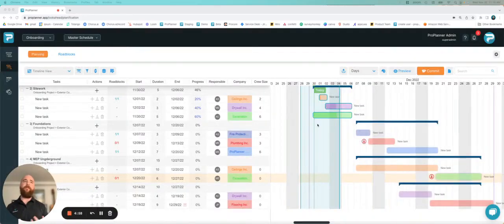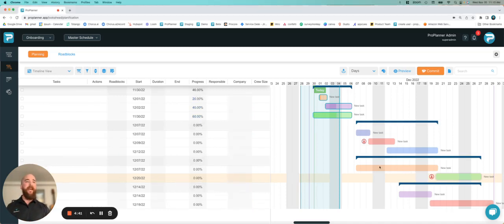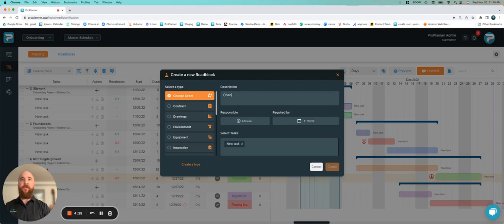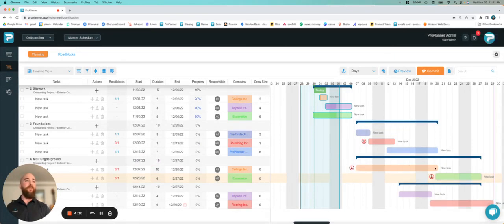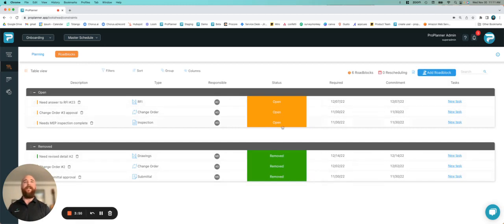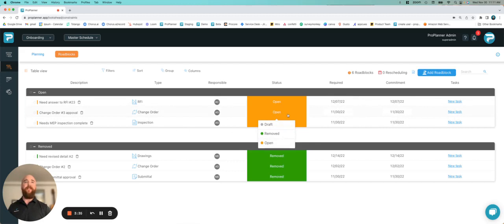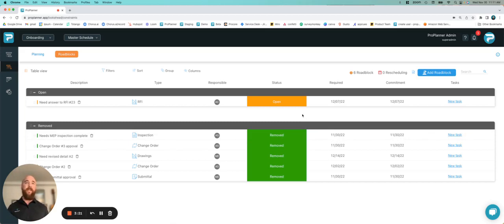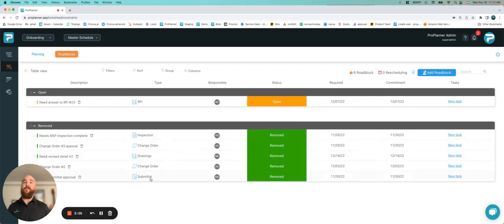How to create and update Roadblocks or Constraints in the Lookahead | Outbuild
Now that we built out our Lookahead we can start adding some of the others tool that we have in Outbuild, one of those is our Roadblock or Constraints tool. What this does, it allows you to add constraints to your Lookahead Schedule and then, it also create a Constraints Log for you automatically.